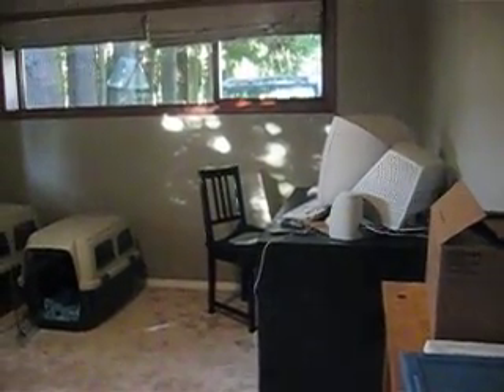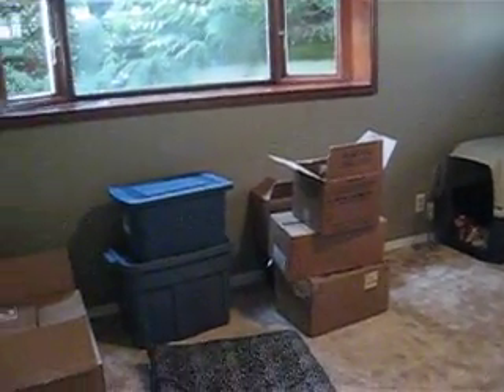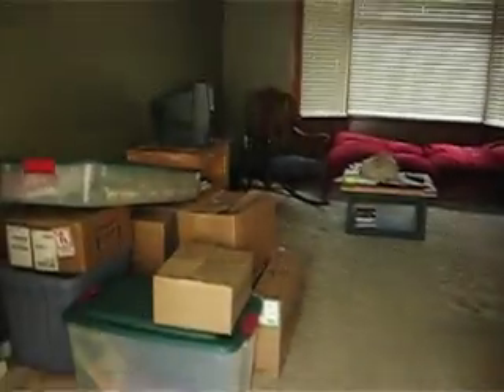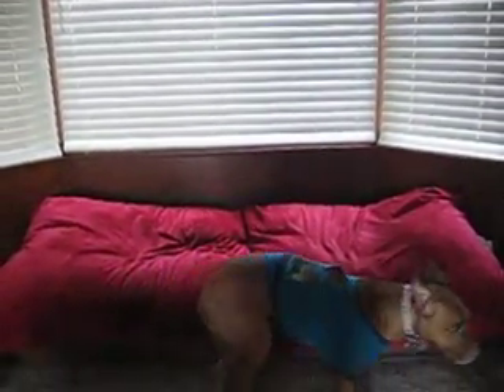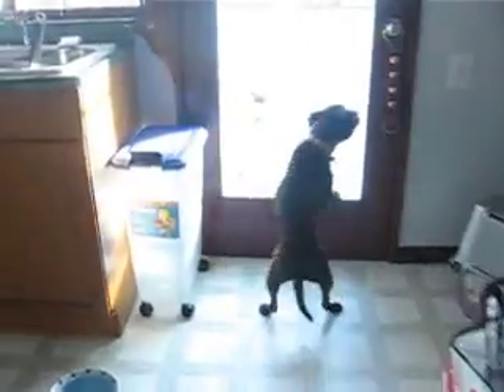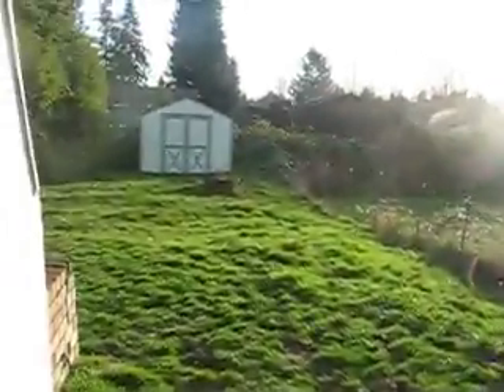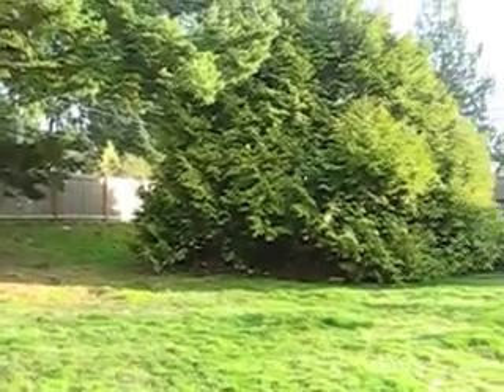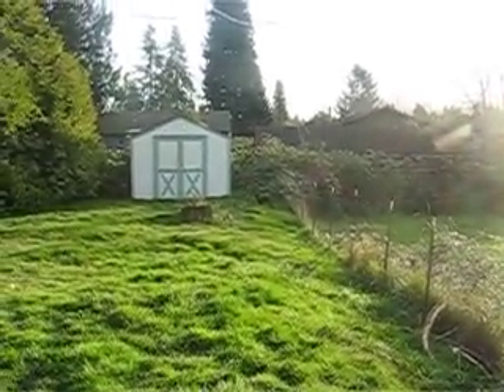NewHouse.avi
our new house in Seattle...